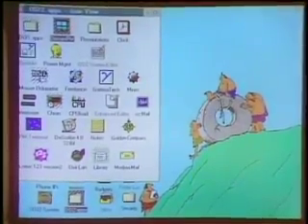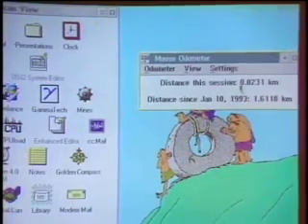OS/2 on Computer Chronicles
Part of a 1993 Computer Chronicles episode on IBM's OS/2